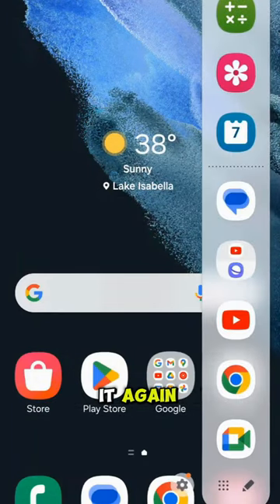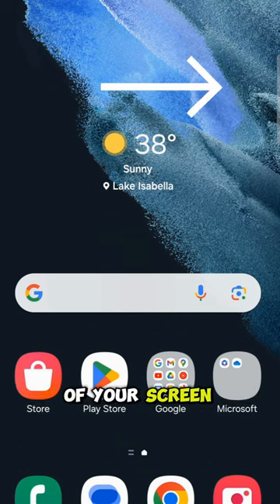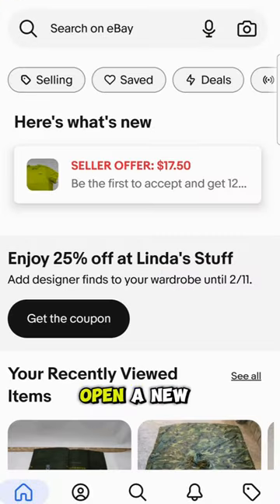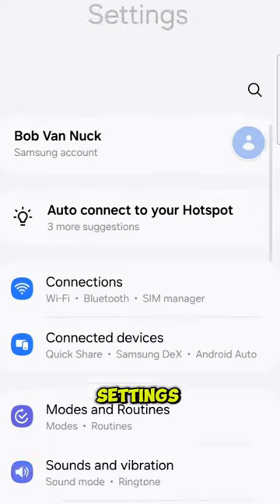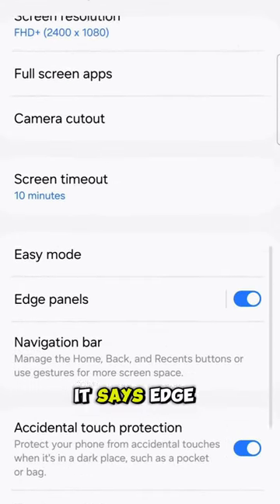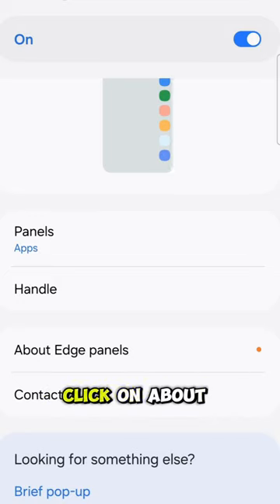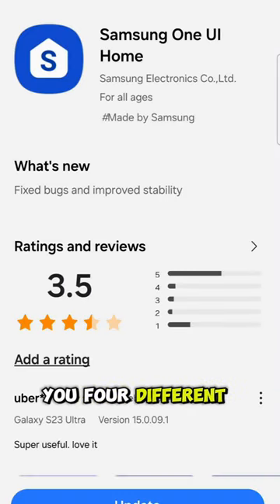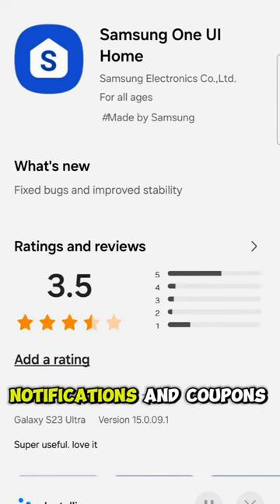[Fix] Samsung Edge Panel Menu Keeps Disappearing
Here's how to fix your customizable menu on the edge of your screen, also known as the "Edge Panel", from disappearing every time you open an app after a forced Samsung update.